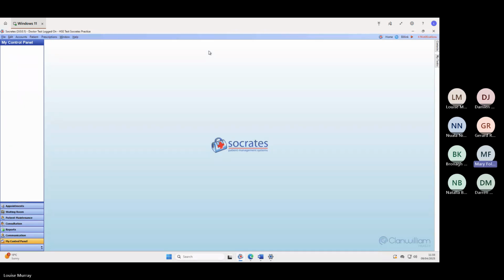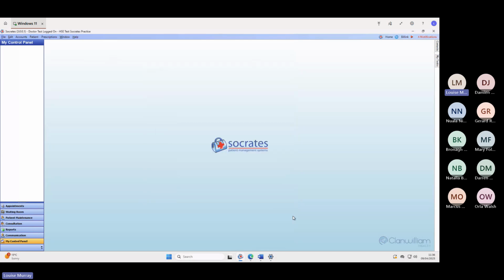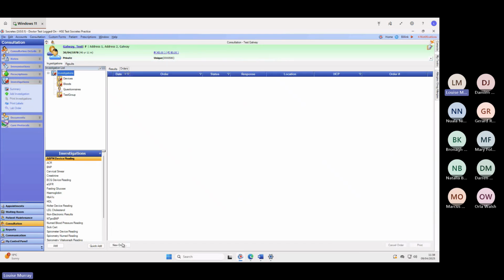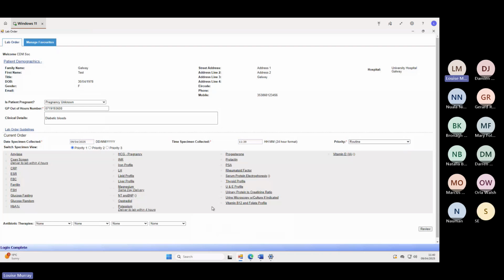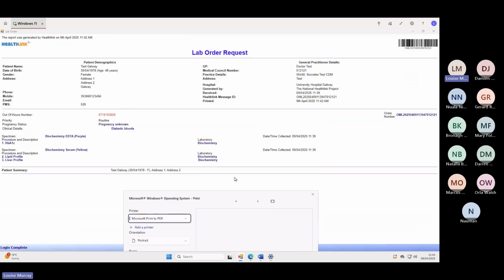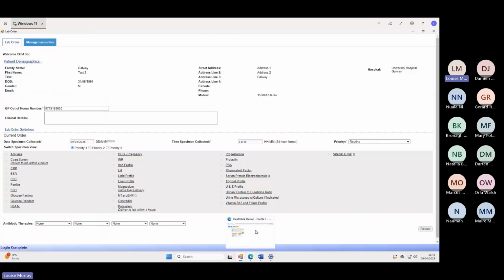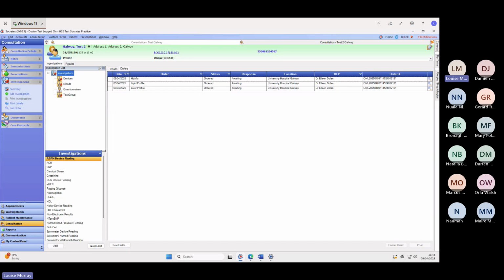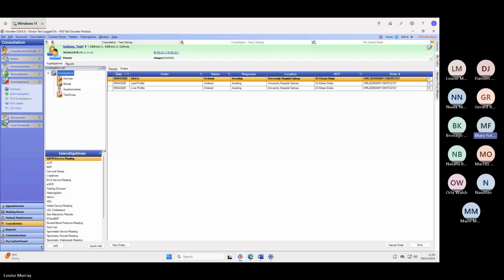Upcoming changes to Galway Hospital lab orders in Socrates